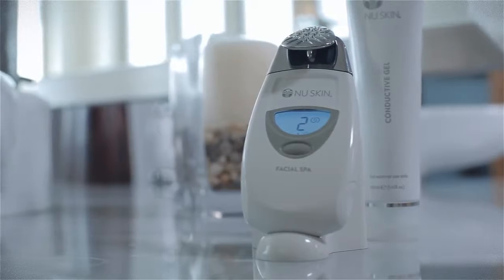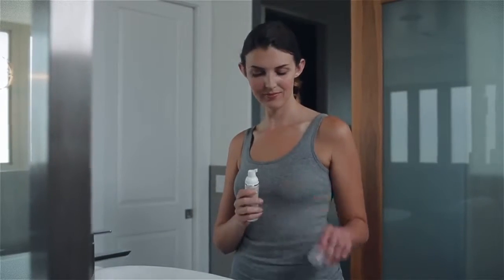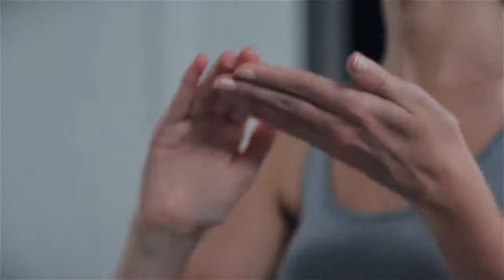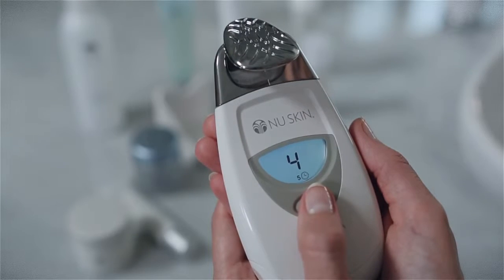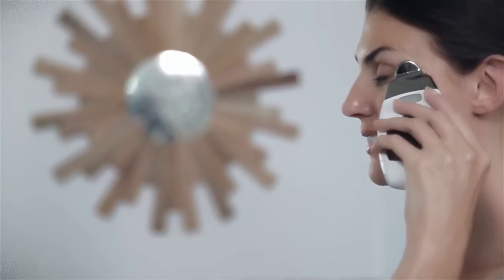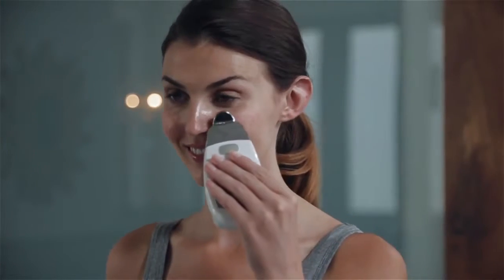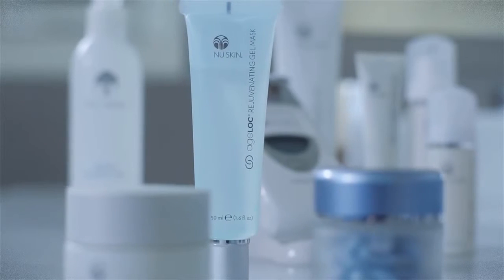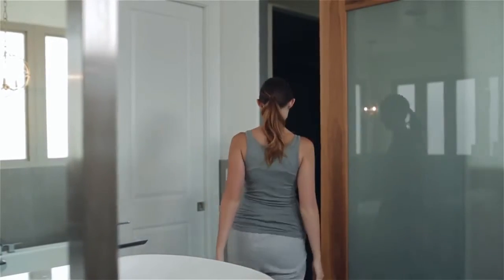Nu Skin Facial Spa Instructional Video2